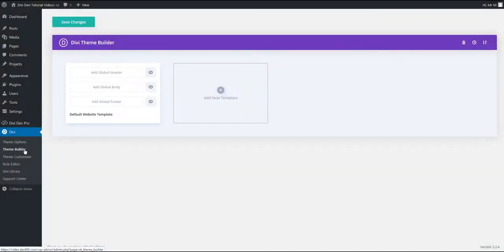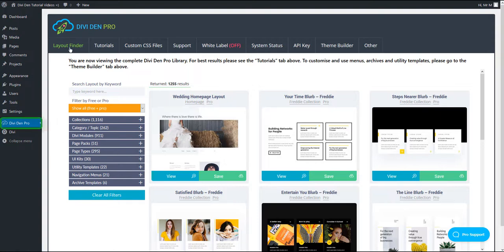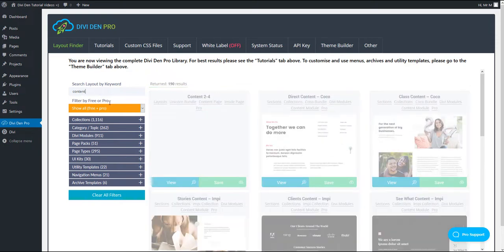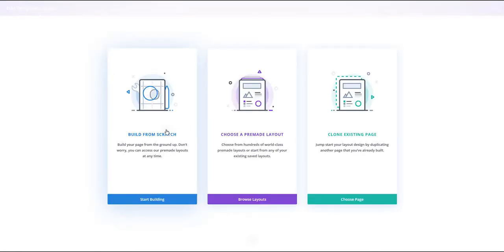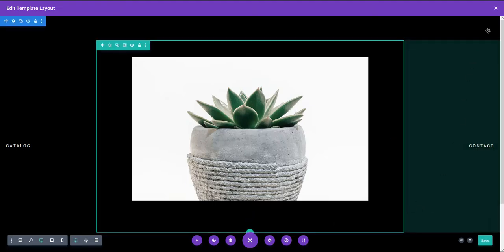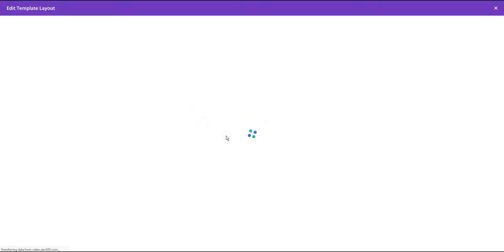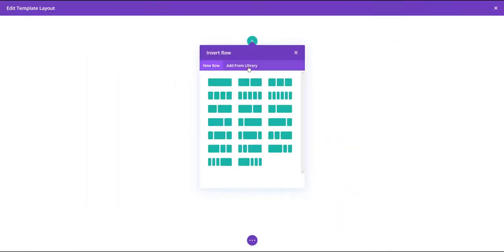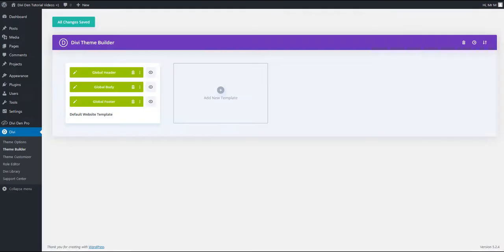Divi 4.0 Theme Builder: How to add Divi Den Pro Elements to Global Footer, Header & Body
### Divi Den Pro for Divi Theme Users

Here are 7 great Reasons Why You Would Want This:

1.) Your subscriptions give you access to unlimited uses
2.) You can easily manage all of the page layouts and modules via one plugin
3.) The White Label mode allows you to brand your work as your own
4.) All pre-build modules and page templates are 100% responsive
5.) Your membership gives you access to a range of new products each month
6.) Access to amazing support
7.) It’s all for a low cost monthly fee